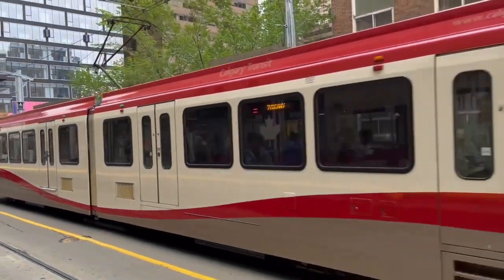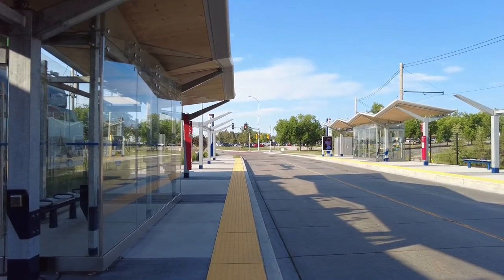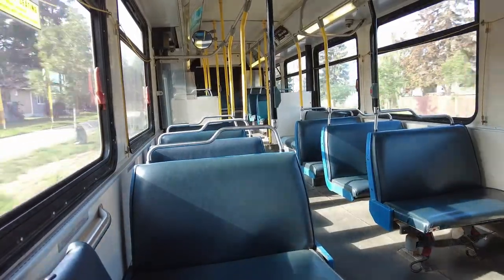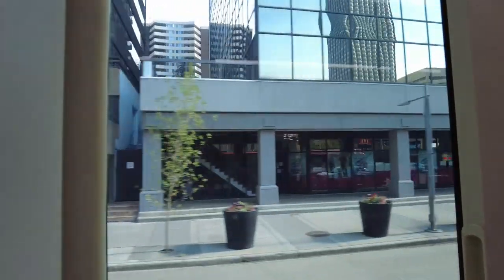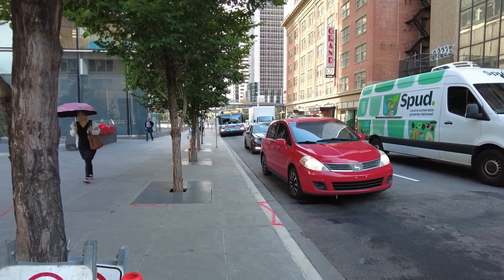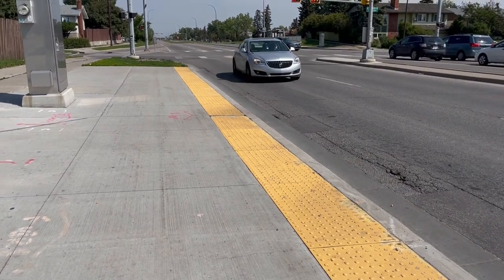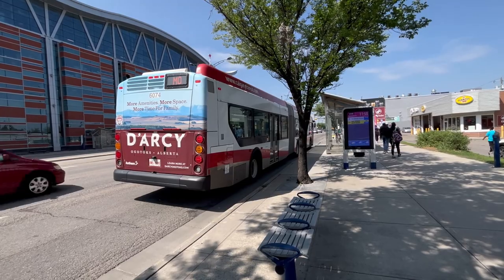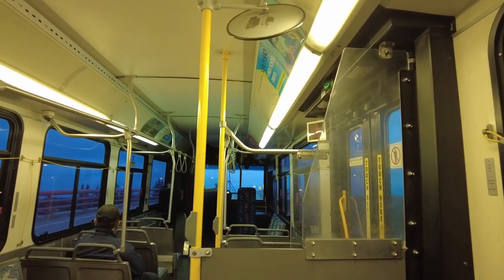Riding all Calgary's Rapid Transit (Part 1)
Your transit exploration videos are back. In this part 1 of a two-part series from Calgary, AB, I will ride all rapid lines of Calgary Transit. This episode will feature the two Light Rail (CTrain) Lines and the 4 BRT Lines, also known as the MAX lines. I hope you enjoy my exploration from part 1.

Calgary is located on Treaty 7 Territory, the Homeland of the Ktunaxa ɁamakɁis, Ĩyãħé Nakón mąkóce (Stoney), Niitsítpiis-stahkoii ᖹᐟᒧᐧᐨᑯᐧ ᓴᐦᖾᐟ (Blackfoot / Niitsítapi ᖹᐟᒧᐧᒣᑯ), Tsuut’ina, Michif Piyii (Métis) and  Îyâxe Nakoda Nations.

Chapters:
0:00 Intro
0:22 Disclaimer
0:42 About Calgary Transit's Rapid Transit Lines
01:02 About Heritage Park Station, starting the exploration
01:20 Reviewing Heritage Park Station
01:50 MAX Teal Northbound to Westbrook
02:13 Arrived at Westbrook Station
02:27 A glimpse of the paper ticket
02:43 CTrain BLUE Line Eastbound to Downtown
02:48 Interesting Expression on Signages
03:19 The single-fare price
03:36 Entering the train
03:42 Shaganapi Point Station
03:47 About the train
03:57 The viaduct and Sunalta Station
04:18 Downtown TD Free Fare Zone
04:41 Getting off the CTrain, walking to MAX Purple
05:09 The 300 Express Buses
05:30 Entering the MAX Purple, Eastbound to East Hill
05:42 About the MAX Purple and future improvements
06:00 More bus lanes, please!
06:27 More bike lanes, please!
06:49 Good designs from the transitway of Calgary
07:37 The transitway turns to the middle of the road
08:00 Get off at 61st Avenue Station
08:29 Walking back to 52nd Avenue Station to catch the 23
09:07 Bus 23 arriving, going to Whitehorn Drive Station
09:18 Waiting for the MAX Orange at Whitehorn Drive Station
09:53 The wasted potentials of the BRT Lines
10:15 On the MAX Orange Westbound to SAIT
10:45 Getting off at SAIT Station
12:00 Entering the SAIT Platform of the RED CTrain Line
12:06 The problem with the maps at SAIT Station
12:24 On the Red Line Southeast bound for Downtown
12:51 On the MAX Yellow Southwest bound back to Heritage Park
13:15 The end

Music used in the video:
Song: "Sarah Jansen - Moments"